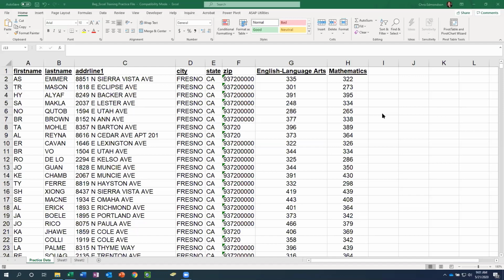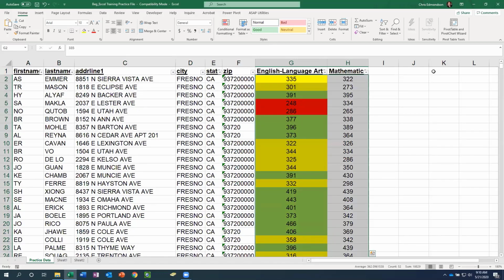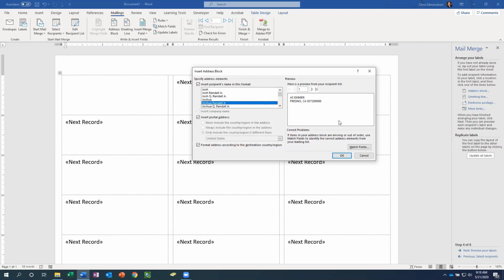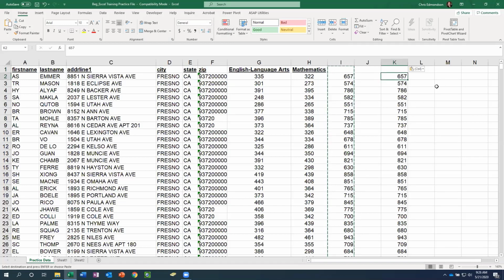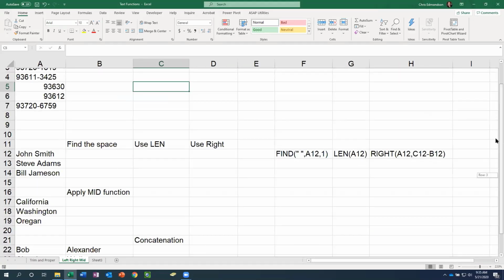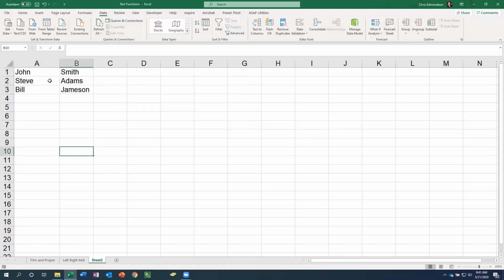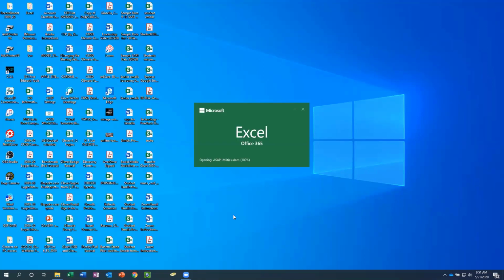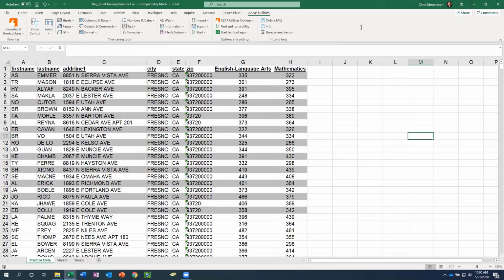Excel Beyond the Basics